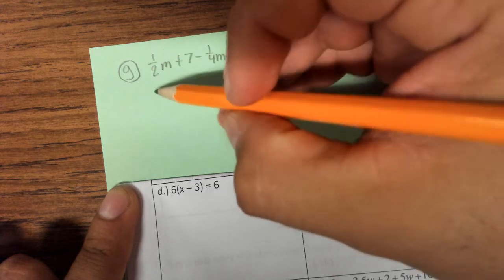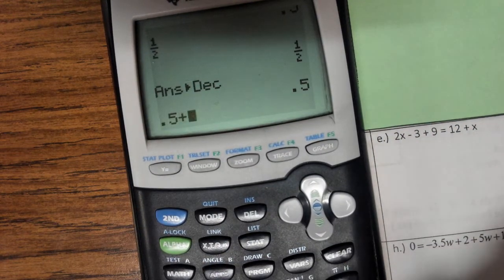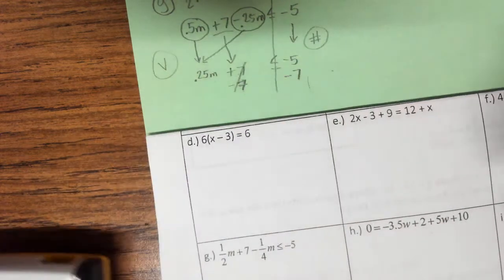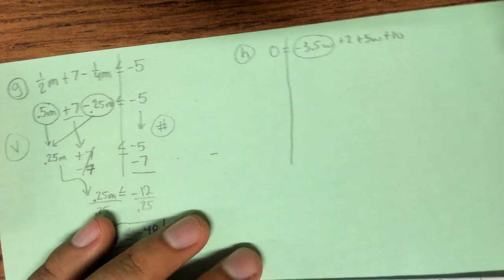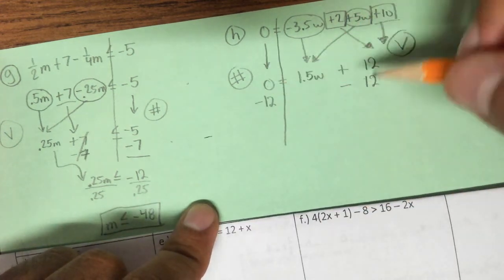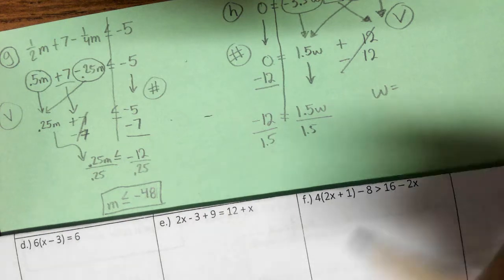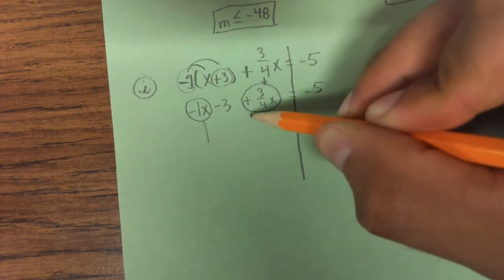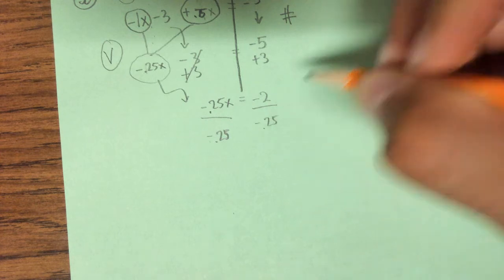Linear 1 Test Review Langham Creek Part 2